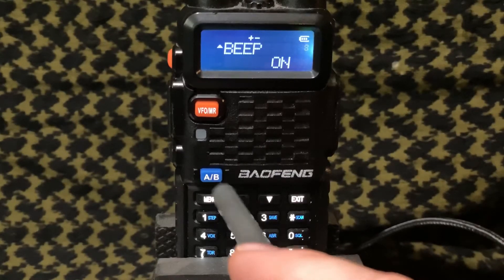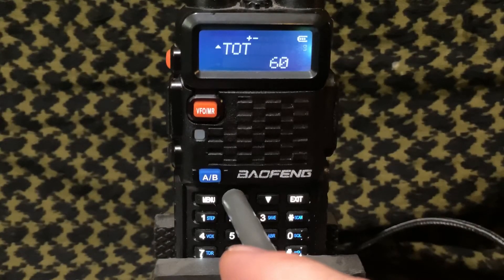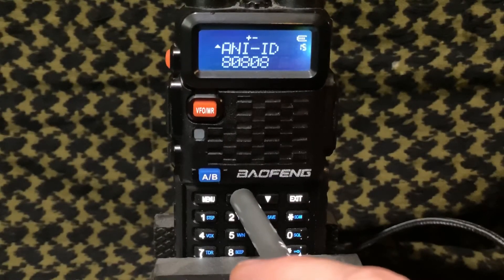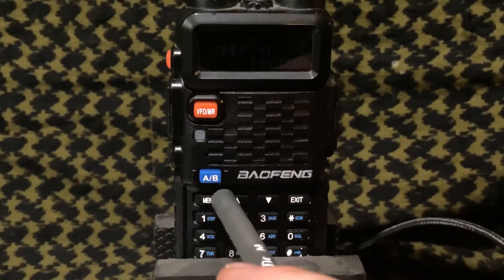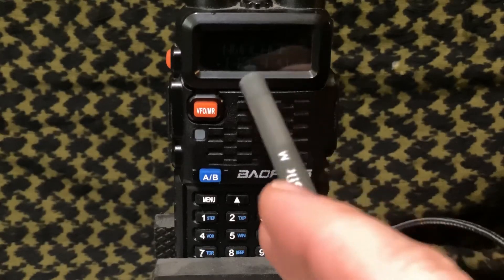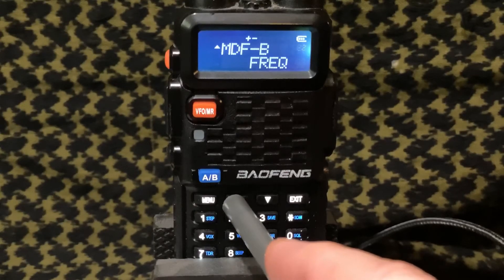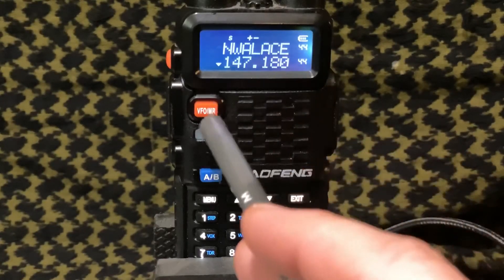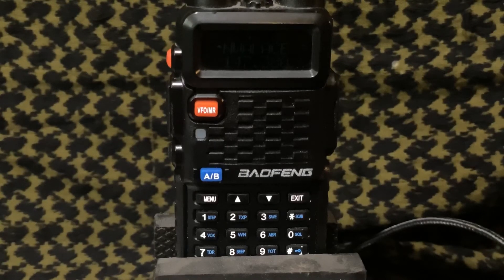Baofeng Basics-5 settings you probably want to change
Baofeng Basics- 5 menu setting you probably want to change. How to get rid of the voice and beeps. And how to listen to 2 channels at one time.

Baofeng BF-F8+
Nagoya 771
Shorty antenna 2 pack
ABBREE 18” folding antenna
ABBREE 28” folding antenna

Roll up antenna

Baofeng small battery 2 pack
Baofeng large battery 2 pack
USB charge cable for the charger base
USB charger for the large battery
AA Battery Case

Handheld CB
TYT 9800
Base antenna GP-6
60 watt folding solar panel
Solar charge controller for LifePo4 batteries